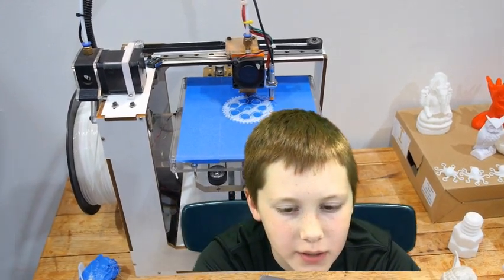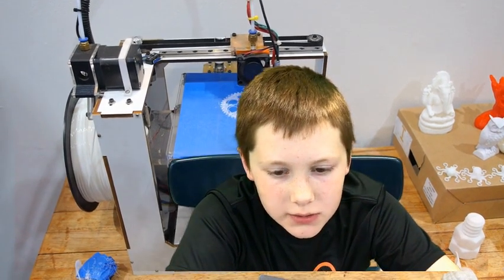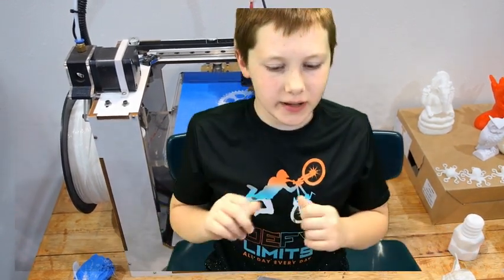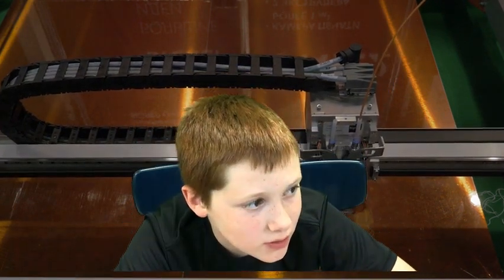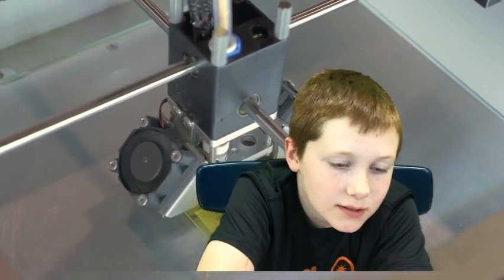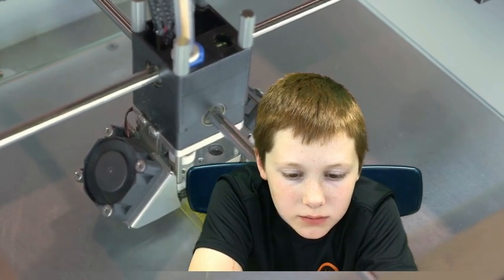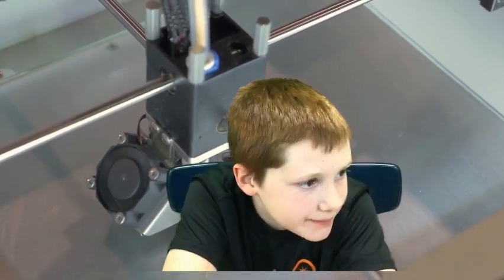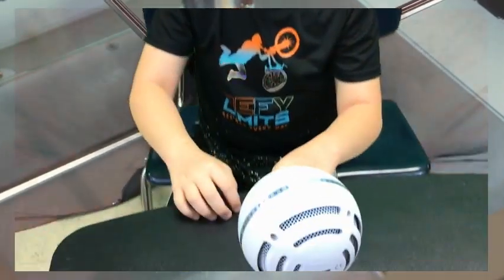ODY 20220428 Thursday